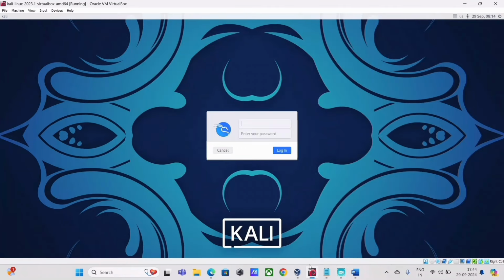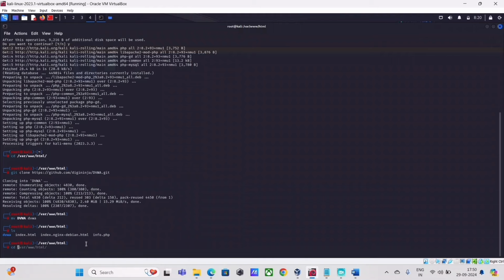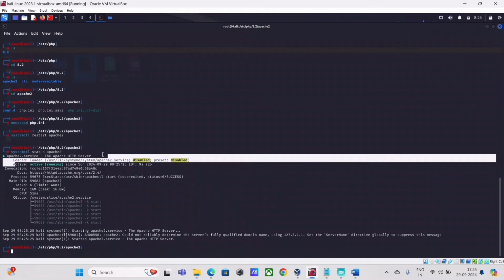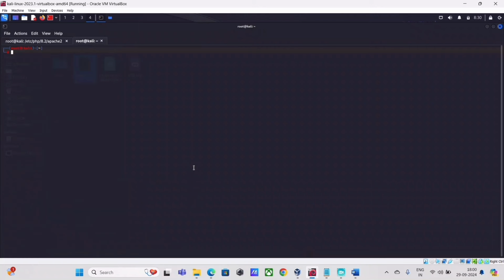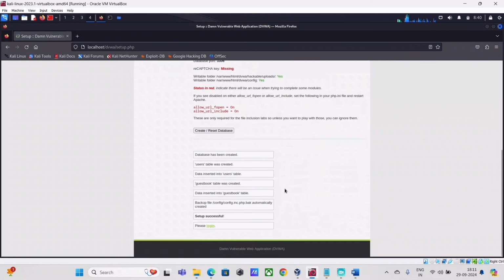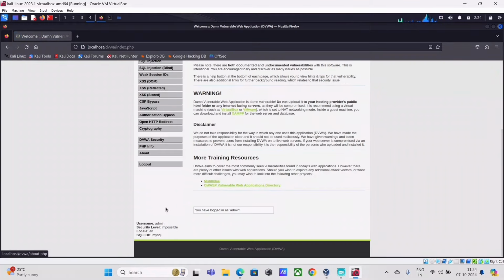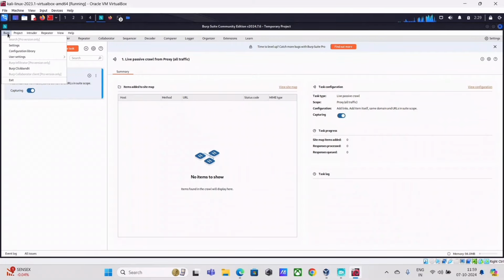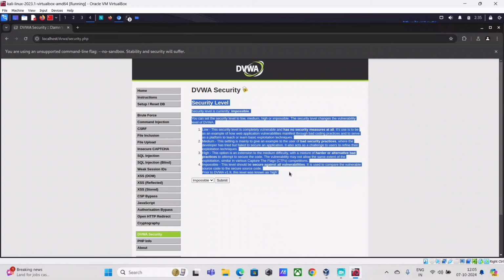DVWA on Kali Linux - Low & Medium File Upload with Burpsuite - Tutorial